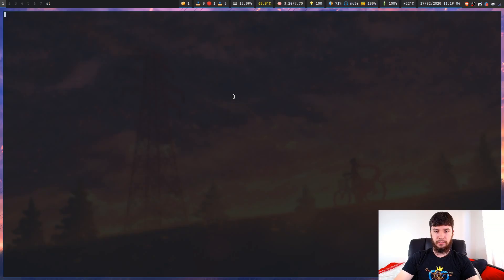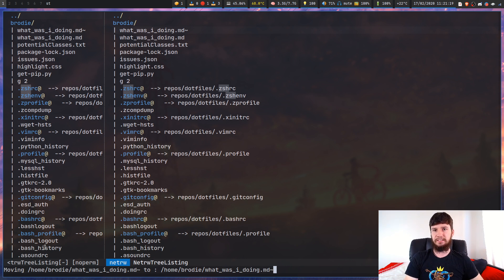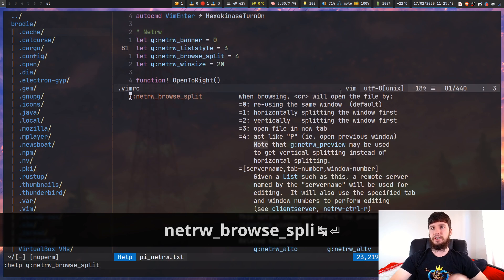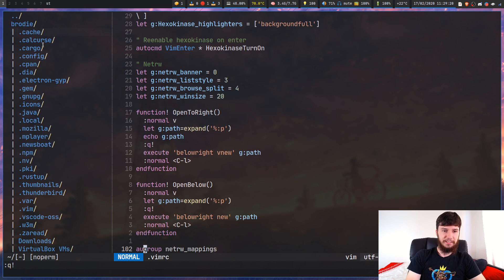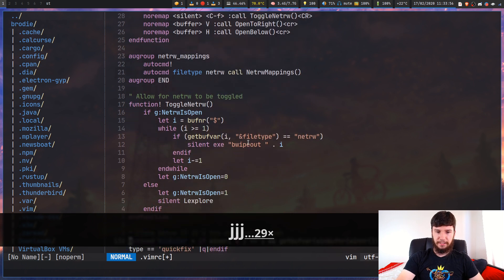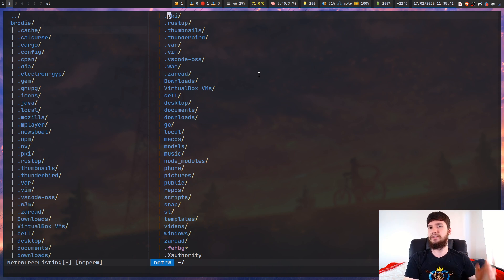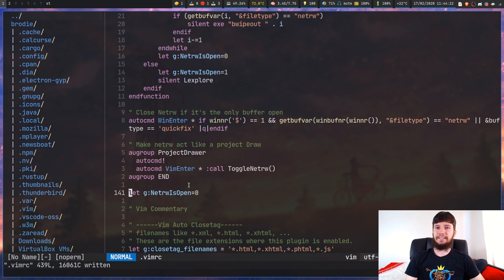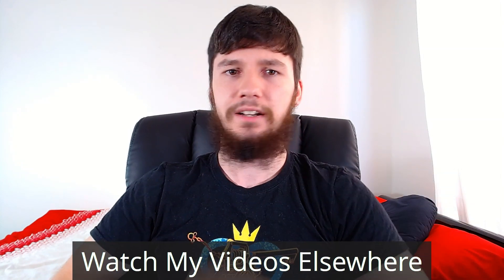Vim: Is Netrw A Better Alternative To NerdTree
Up until fairly recently I've been using NerdTree as my file explorer in Vim and overall it's been an excellent experience but I found out that newer versions of Vim actually come with a built in file explorer in the form of Netrw. Out of the box I feel like Netrw is a horrible experience especially when coming from NerdTree but with a few simple tweaks I've got it to the point where I have 99% of the features I want without all the extra stuff I don't need. So in the end is Netrw a good alternative or should you just download NerdTree and move on with your day.

BTC Wallet Address:
1Aokiv3pFQXUEmh2LbzZQAwxMvq6bpT2UN
ETH Wallet Address:
0x80451867c86bdf08c3888d407c1e3fcb6add61ed
LBC Wallet Address:
bLRN9fm17sCexKfgbYqmMj5xskZF2ogpEh

Video Platforms
🎥 LBRY:

My Repos
🖥️ GitHub:

Credits
🎵 Ending music